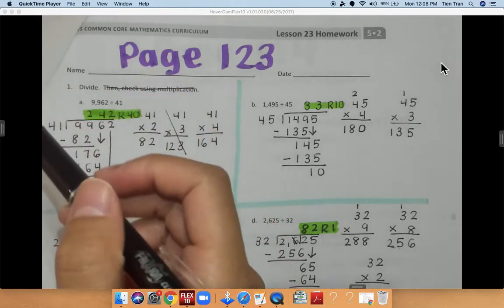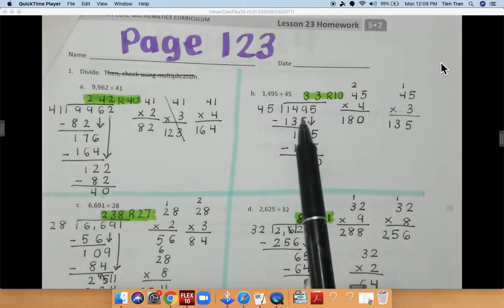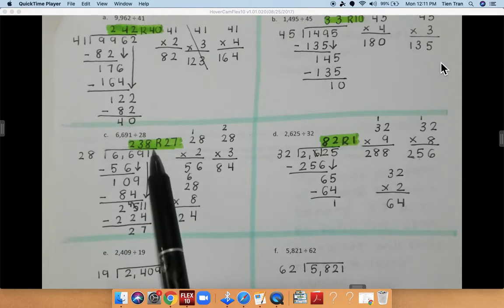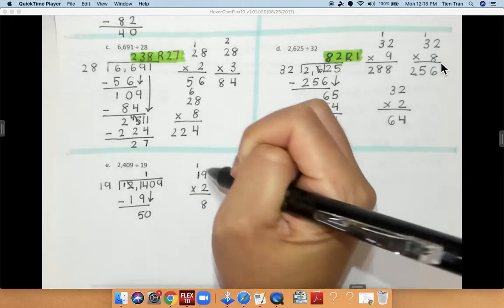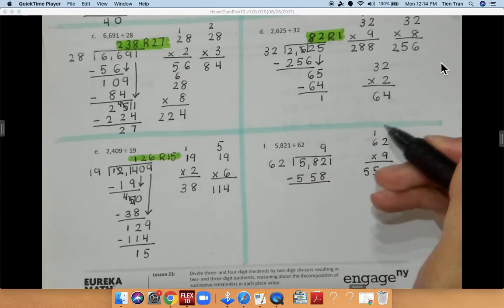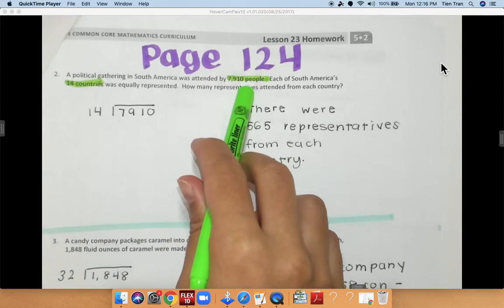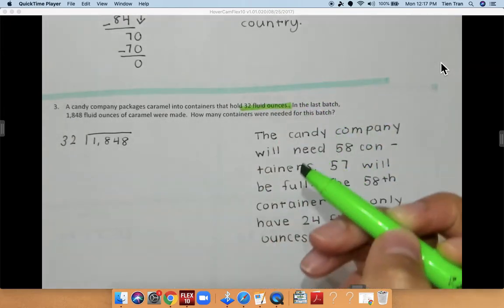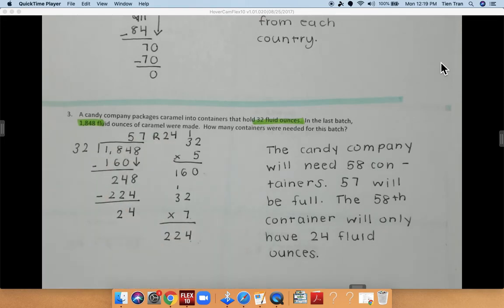Pages 123 and 124 Module 2 Lesson 23 Part 2